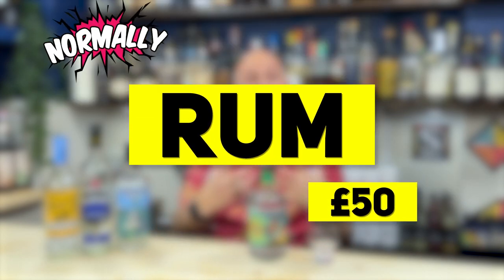Duppy White Rum Review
In this video, I'm giving my thoughts on Duppy White Rum, a white rum from Jamaica. I give it a try and give you my opinion on whether or not you should buy it! If you're looking for a white rum to drink neat or in cocktails, then be sure to check out Duppy White Rum!

STRATFORD SODA
This link will auto-populate the Discount at Checkout.